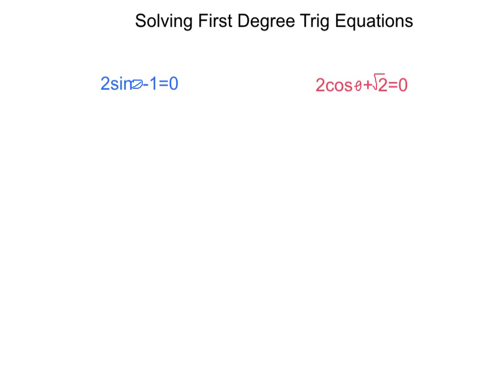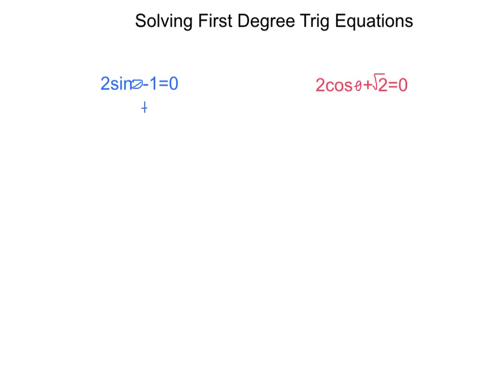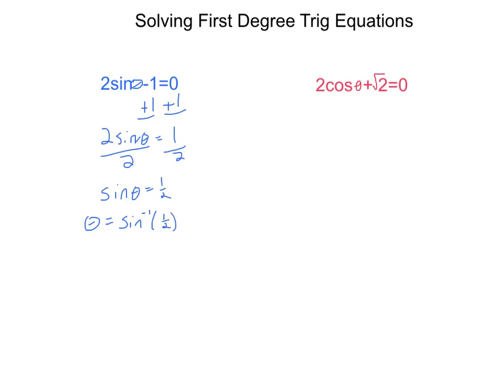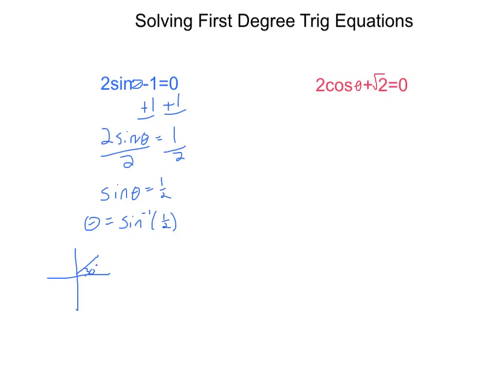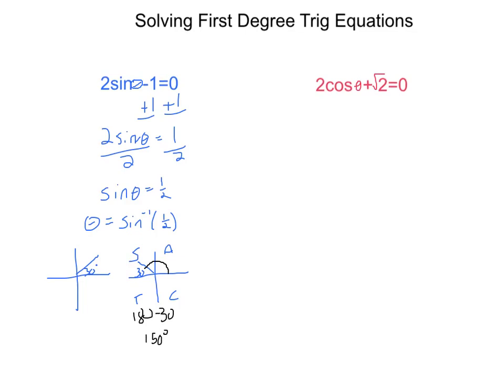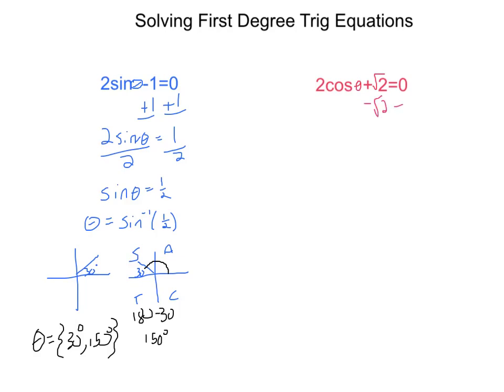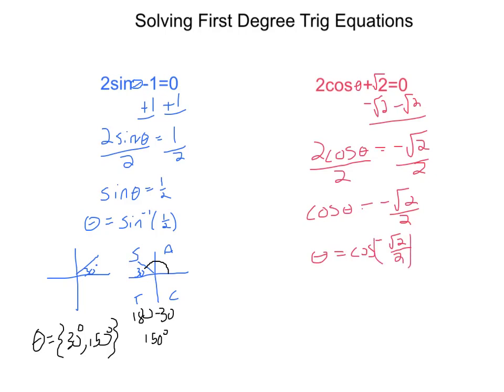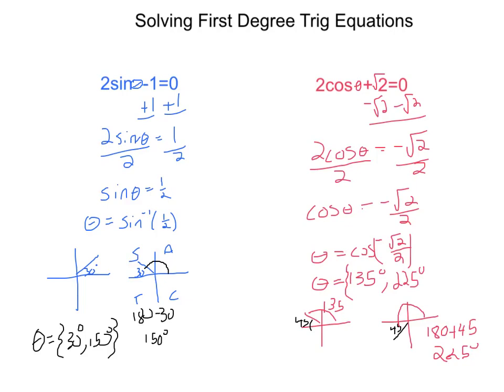Solving First Degree Trig Equations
Two examples of solving first degree trig equations